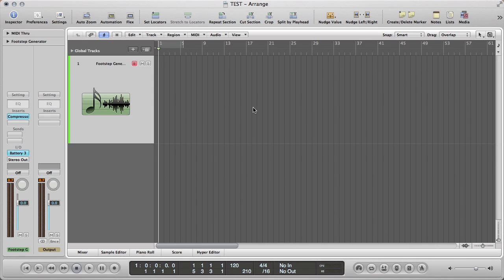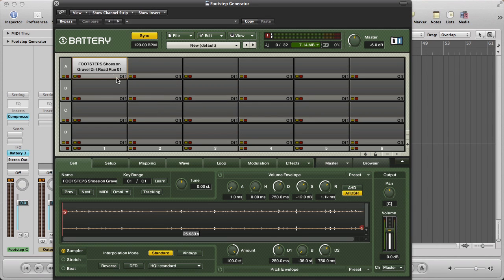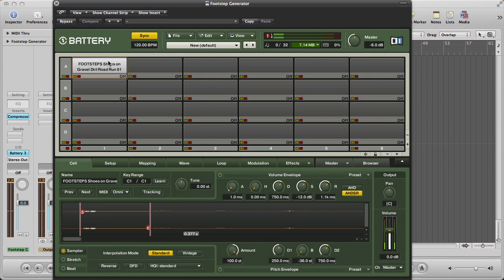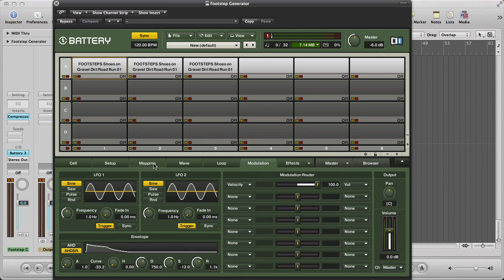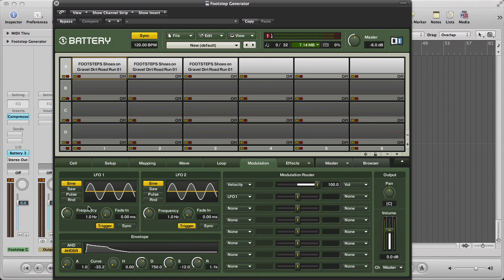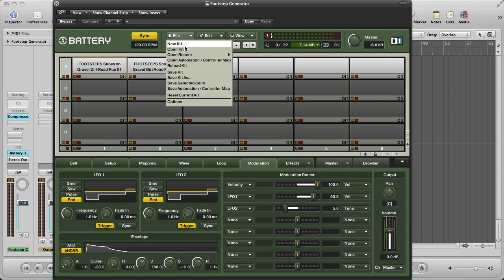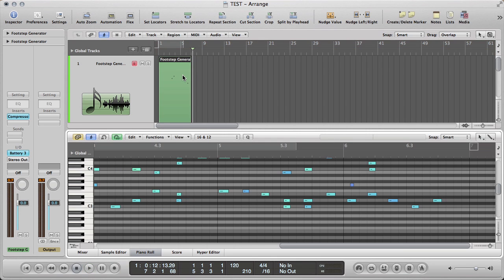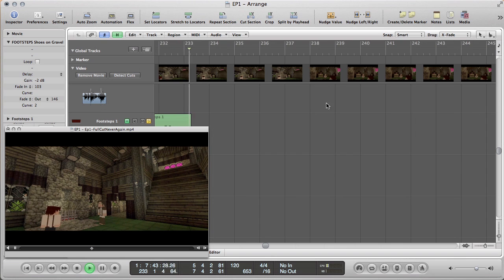Behind the Footsteps of Arcan Chronicles